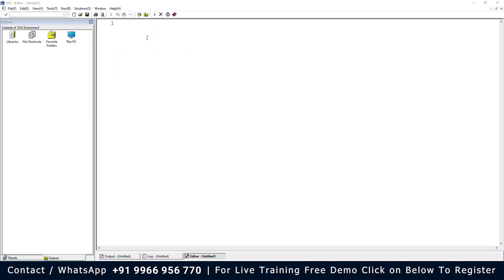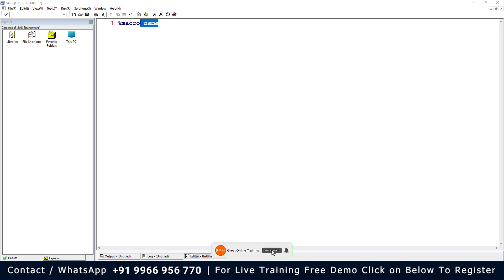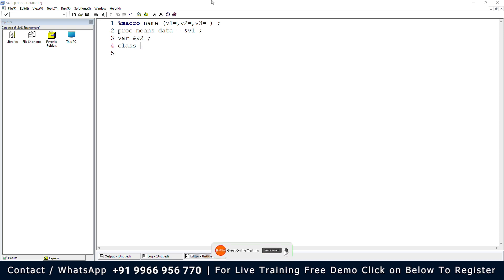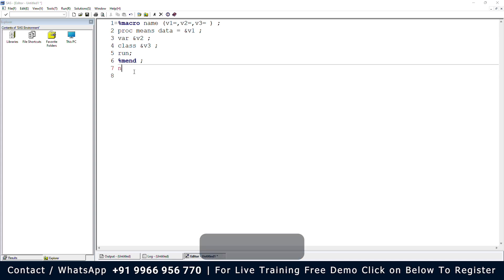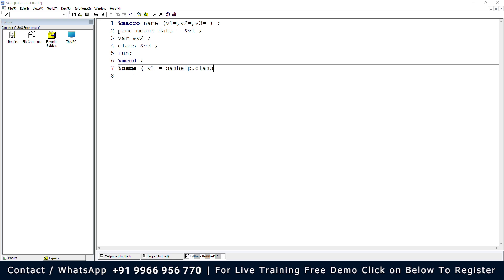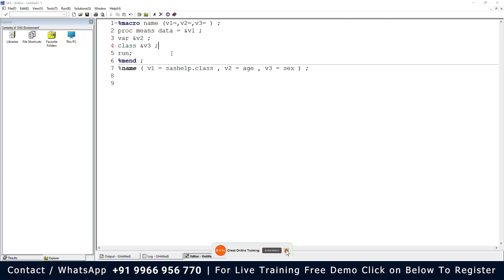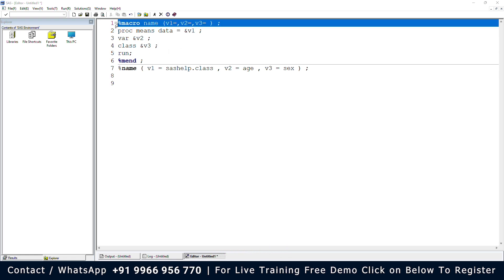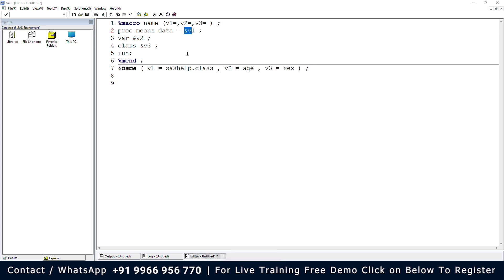SAS Certification Question - 25 | Great Online Training